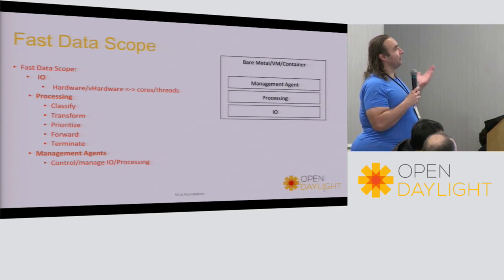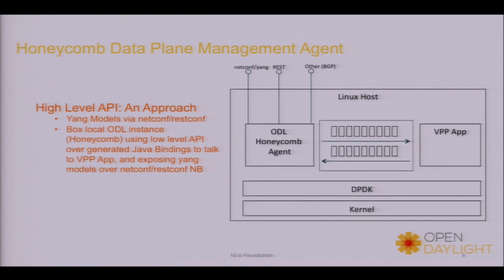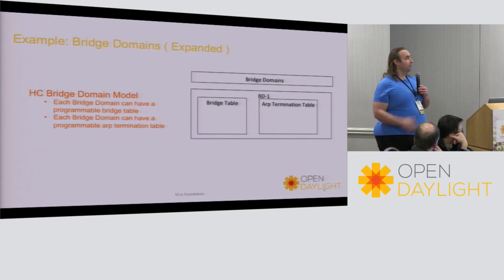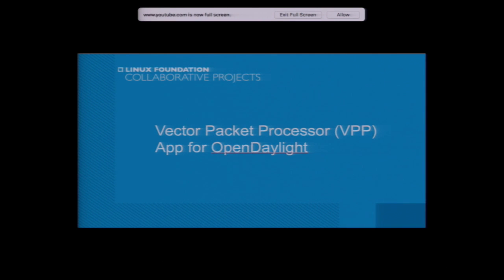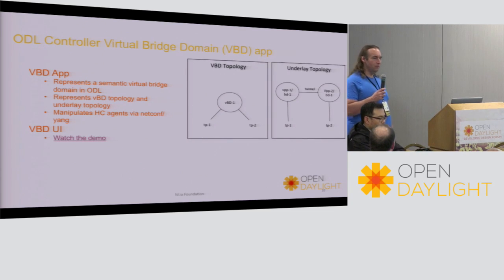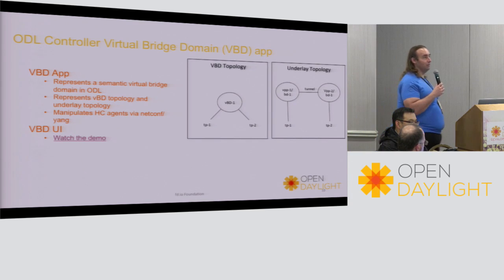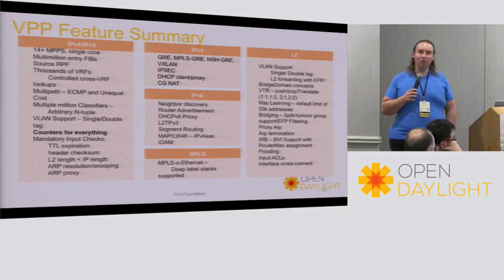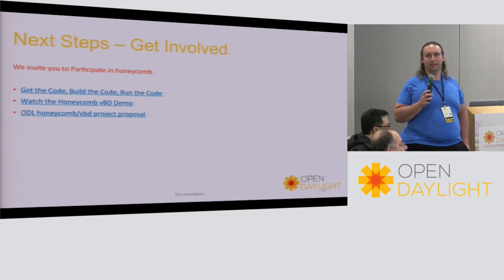Honeycomb and FD.io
Ed Warnicke, Cisco